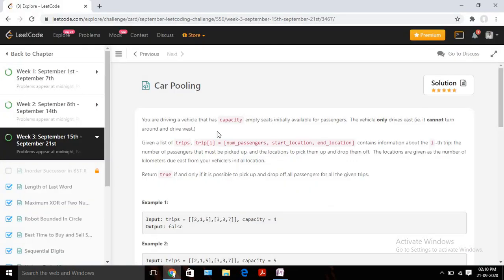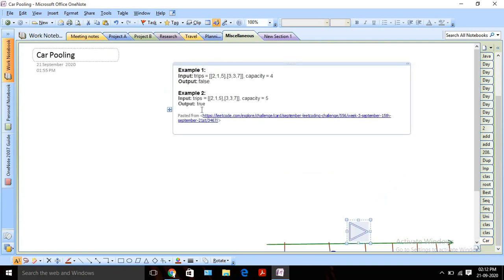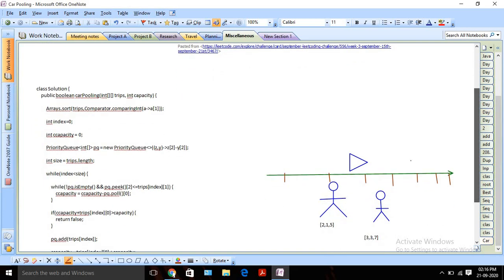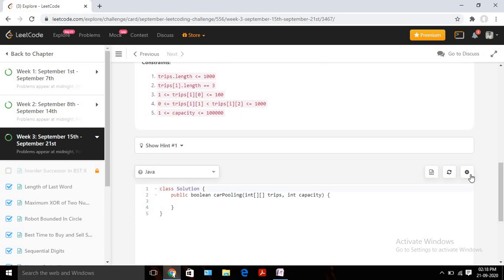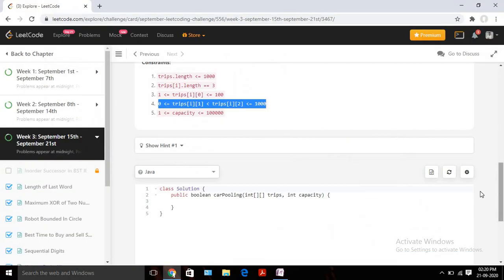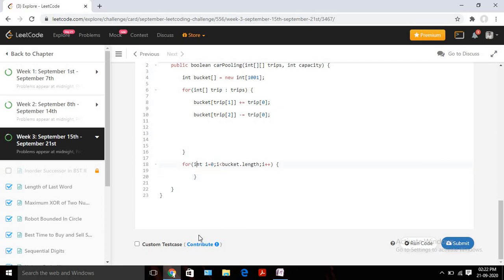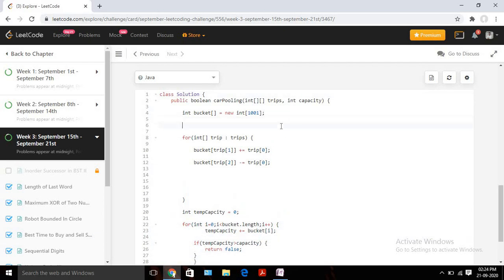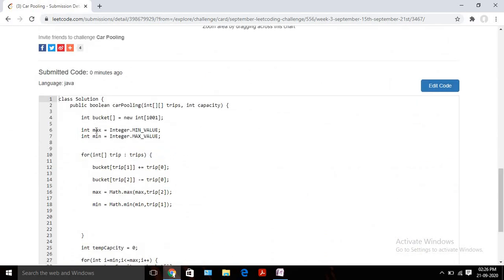Car Pooling LeetCode 1094 September Challenge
I tried to solve the same using in three different approaches.

Problem Statement :-

Accepted Solution :-